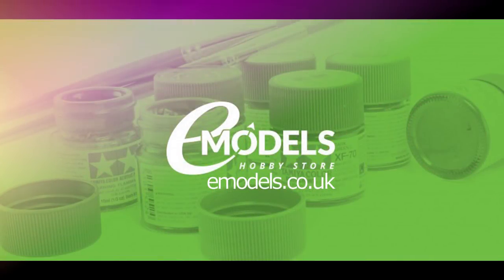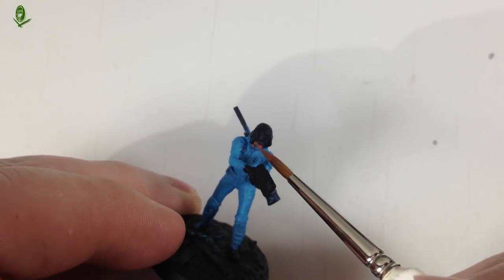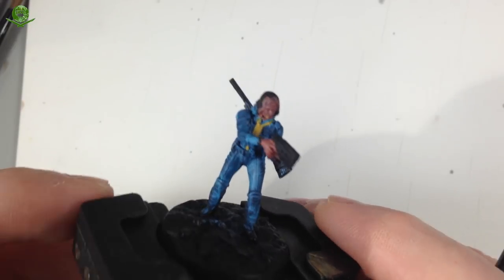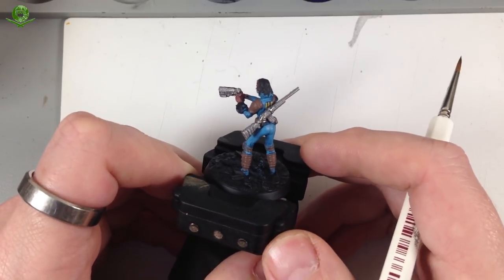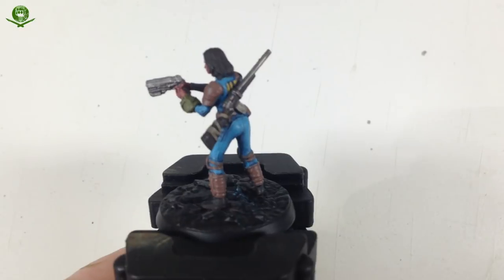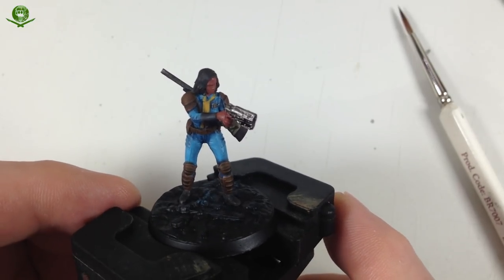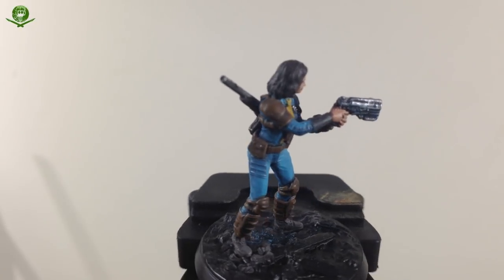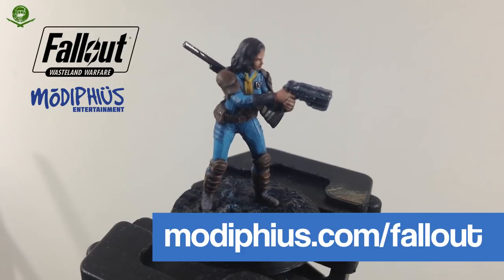Modiphius Fallout Wasteland Warfare Miniatures 4: Painting Nora (Painting a Vault Dweller)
Hey ho! Welcome to a new little series in which I will build, paint and review some miniatures from the upcoming Fallout Wasteland Warfare tabletop game, kindly provided by Modiphius Entertainment. In this episode, I paint Nora and use techniques that can be applied to any of the vault-dweller figures in the lineup.

Fallout Wasteland Warfare releases in May 2018 and is available